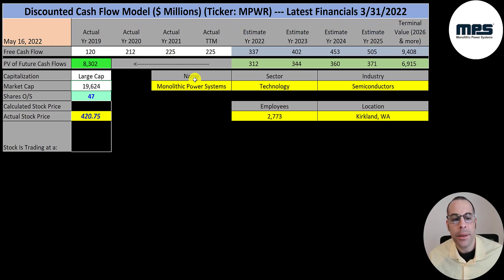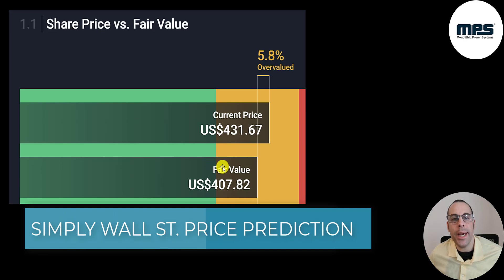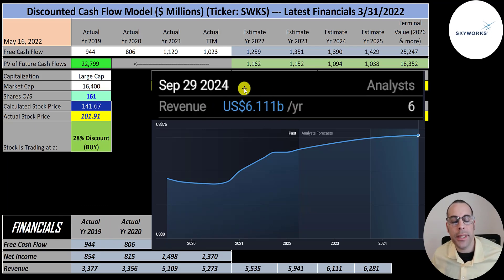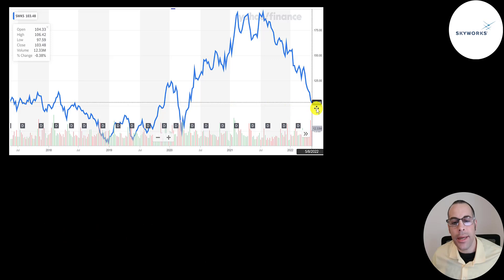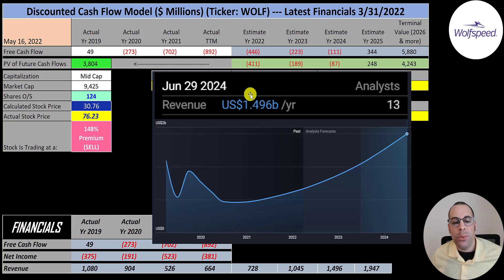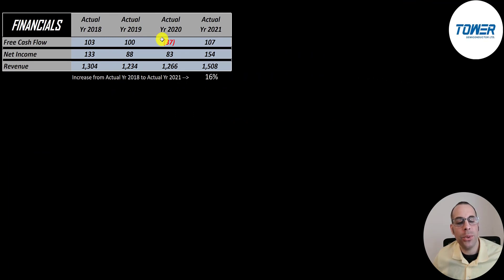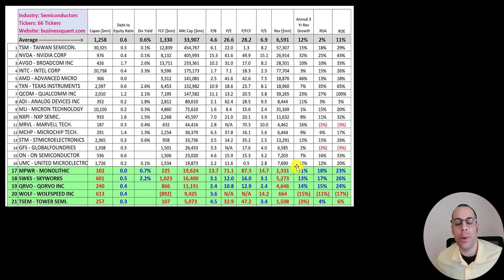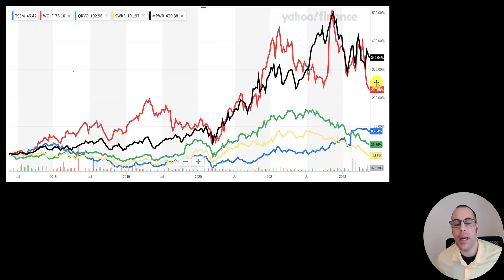5 Large Cap Semiconductor Stocks --- $MPWR - $SWKS - $QRVO - $WOLF - $TSEM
0:00 Opening
1:05 Monolithic Power Systems (Ticker MPWR)
4:25 Skyworks (Ticker SWKS)
7:08 Qorvo (Ticker QRVO)
9:36 Wolfspeed (Ticker WOLF)
11:55 Tower Semiconductor (Ticker TSEM)
14:40 Competitor Analysis
16:57  Closing

In this video I highlight five semiconductor stocks.  The first is Monolithic Power Systems (Ticker MPWR).  The second is Skyworks (Ticker SWKS).  The third is Qorvo (Ticker QRVO).  The fourth is Wolfspeed (Ticker WOLF).  The fifth is Tower Semiconductor (Ticker TSEM).

Monolithic Power Systems, Inc. is an American, publicly traded company headquartered in Kirkland, Washington. It operates in more than 15+ locations worldwide. Monolithic Power Systems (MPS) provides power circuits for systems found in cloud computing, telecom infrastructures, automotive, industrial applications and consumer applications.

Qorvo is an American semiconductor company that designs, manufactures, and supplies radio-frequency systems for applications that drive wireless and broadband communications, as well as foundry services. The company, which trades on NASDAQ, was created by the merger of TriQuint Semiconductor and RF Micro Devices, which was announced in 2014 and completed on January 1, 2015. The headquarters for the company originally were in both Hillsboro, Oregon (home of TriQuint), and Greensboro, North Carolina (home of RFMD), but in mid-2016 the company began referring to its North Carolina site as its exclusive headquarters.

Wolfspeed, Inc. is a developer of wide bandgap semiconductors, focused on silicon carbide and gallium nitride materials and devices for power and radio frequency applications such as transportation, power supplies, power inverters, and wireless systems. The company was formerly named Cree, Inc.

Tower Semiconductor Ltd. is an Israeli company that manufactures integrated circuits using specialty process technologies, including SiGe, BiCMOS, SOI,  mixed-signal and RFCMOS, CMOS image sensors, non-imaging sensors, power management (BCD), and non-volatile memory (NVM) as well as MEMS capabilities. Tower Semiconductor also owns 51% of TPSCo, an enterprise with Nuvoton Technology Corporation Japan (NTCJ).